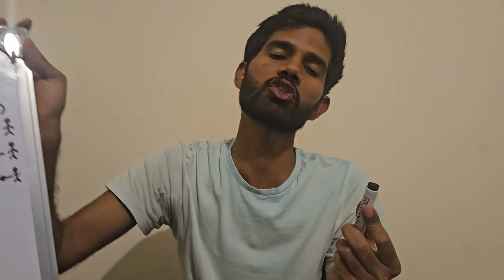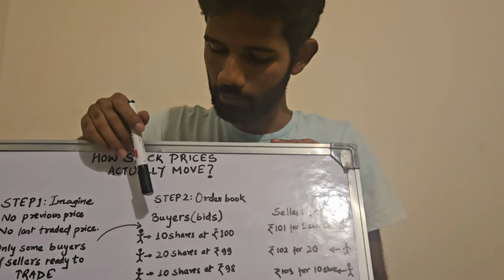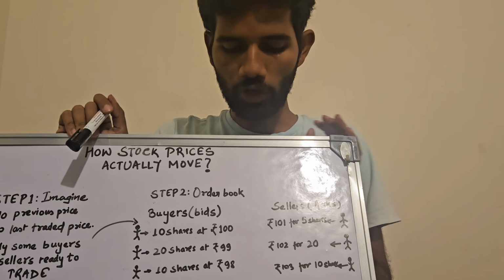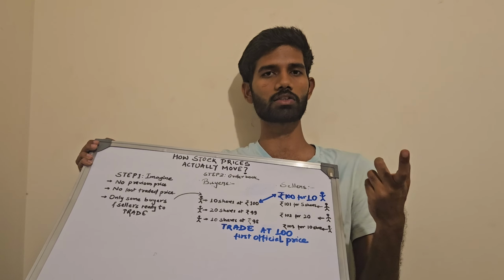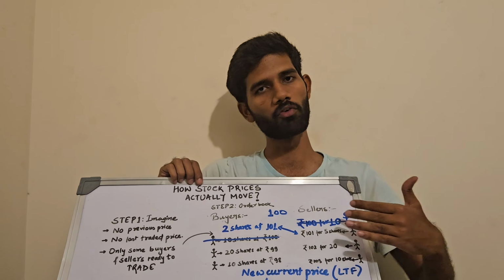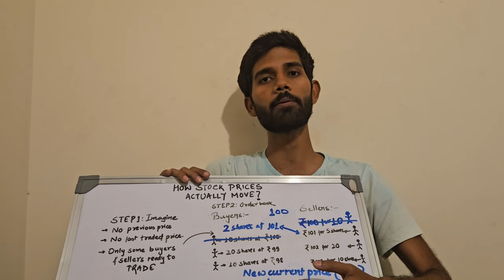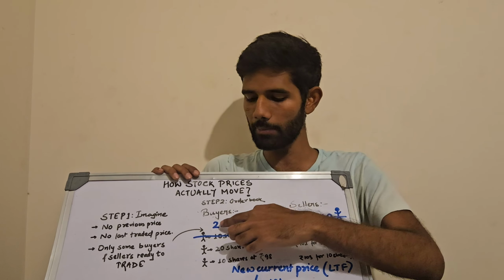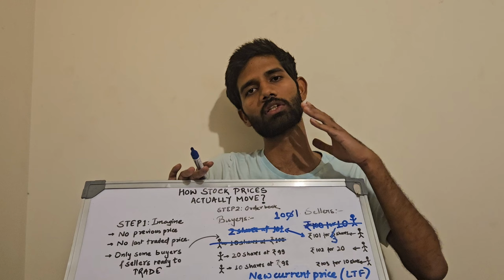How Stock Prices REALLY Move (Explained Simply on Whiteboard)?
Ever wondered what really makes stock prices move? In this video, I break it down step by step—using simple whiteboard examples perfect for beginners.

PS: there is nothing called LTF , it was supposed to be LTP ( Last traded price) sorry for that